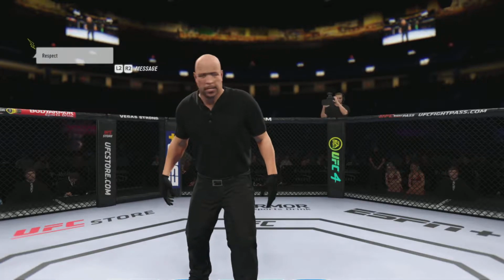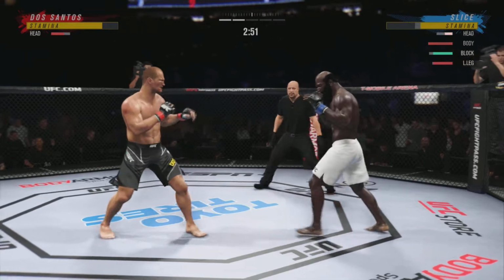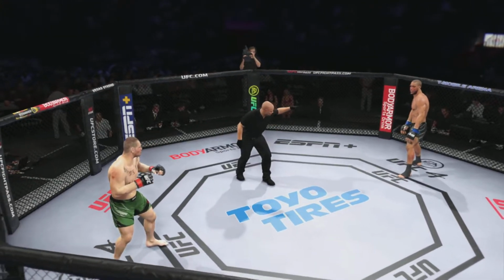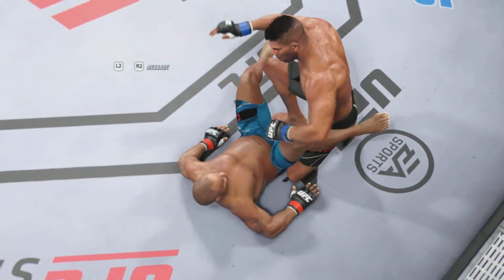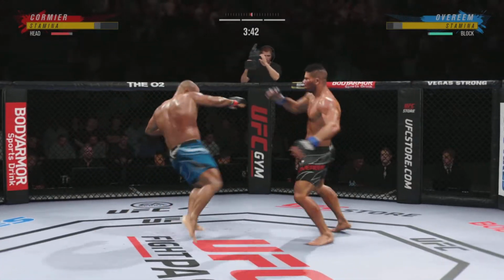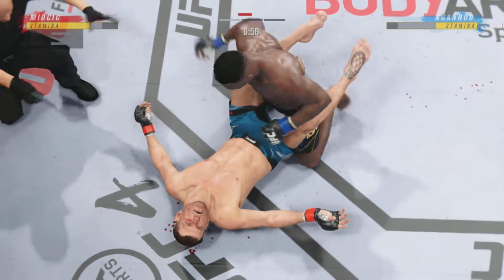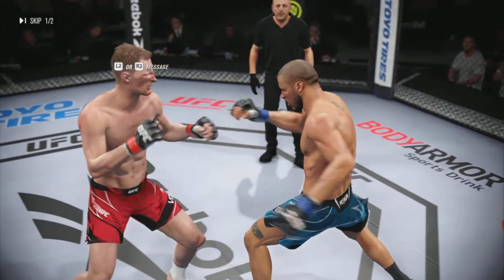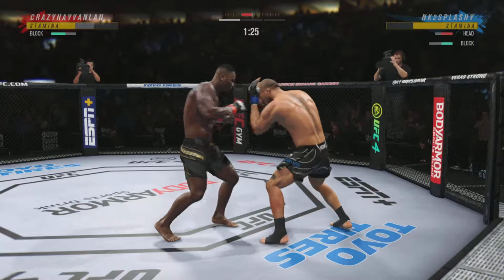Ultimate Heavyweight Battles #5 Sim Player with Fight IQ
EA Sports UFC 4 online Simulation on Playstation 5 i try to play realistically with Fight IQ my favourite Heavyweight Fighters: Cain Velasquez, Junior Dos Santos, Alistair Overeem, Francis N'gannou and Ciryl Gane enjoy 😊✌